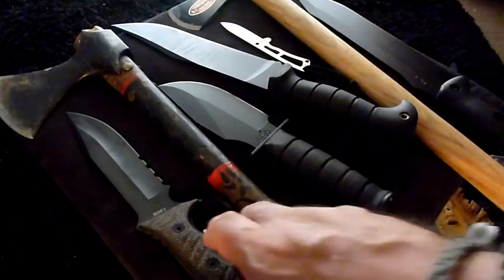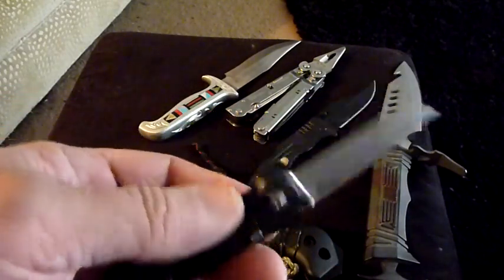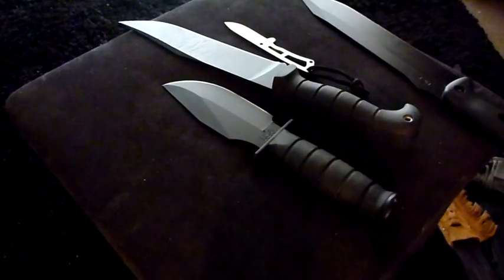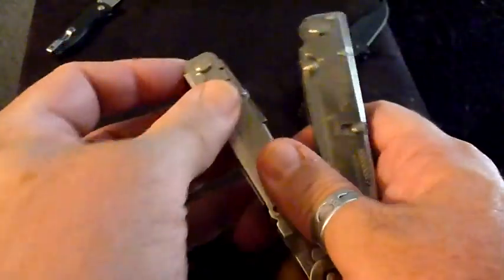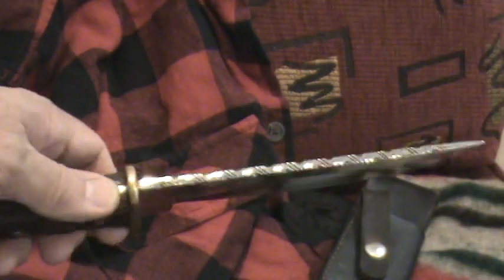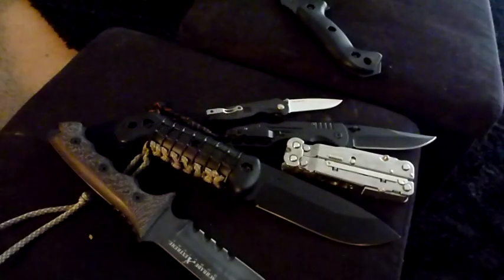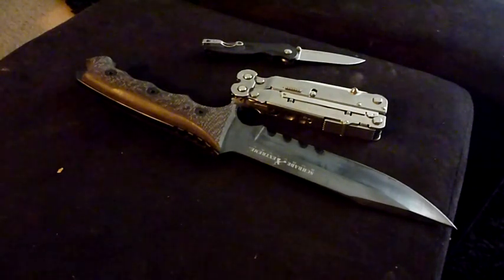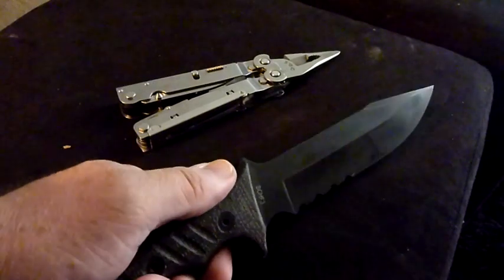My Two Favorite Knives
A few of my knives and what makes two of them my favorite.